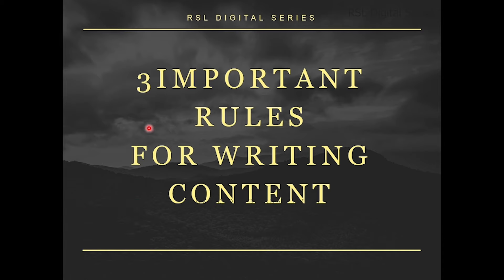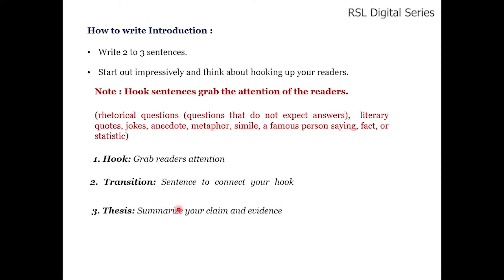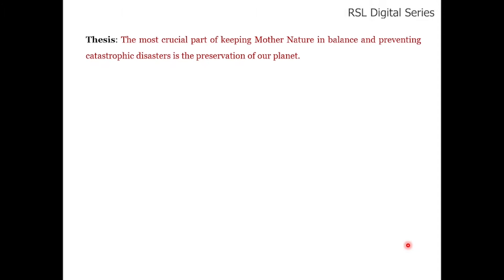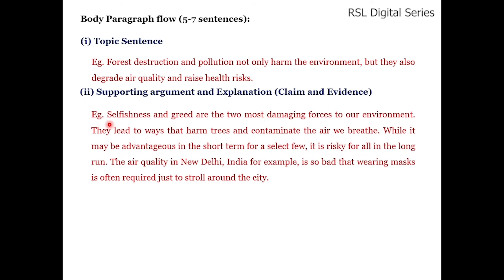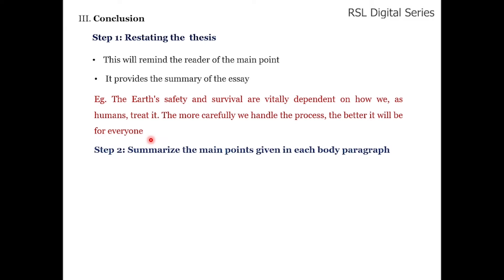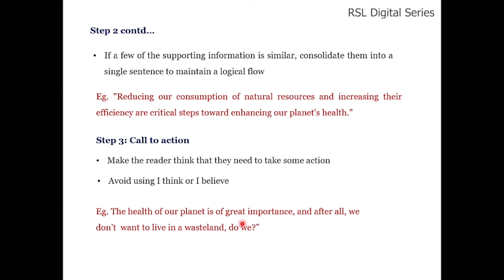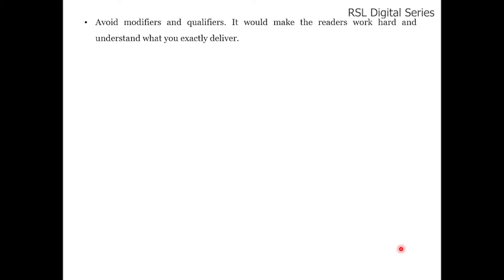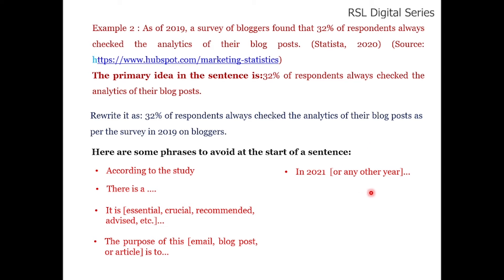3 simple and easy rules every writer should follow on article writing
3 simple and easy rules every writer should follow on article writing